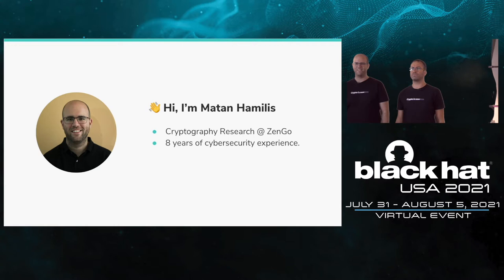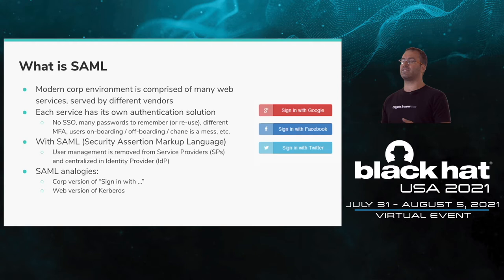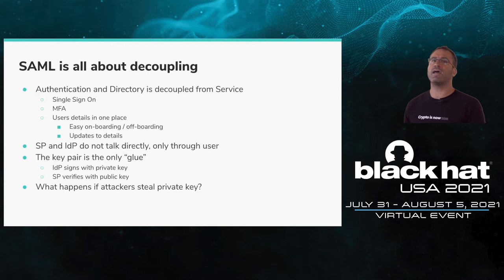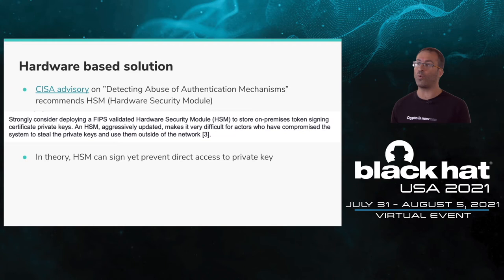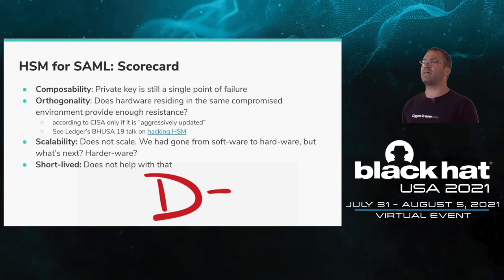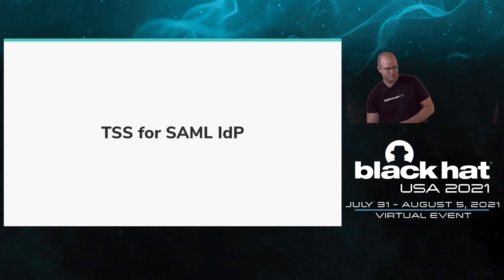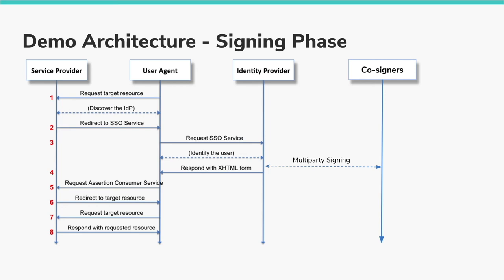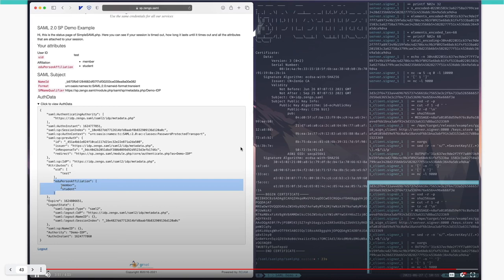MFA-ing the Un-MFA-ble: Protecting Auth Systems' Core Secrets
Compromised credentials have been APT groups' favorite tool for accessing, propagating and maintaining access to their victims' networks. Consequently, aware defenders mitigate this risk, by adding additional factors (MFA), so no secret is a single point of failure (SPOF). However, the systems' most lucrative secrets, their "Golden Secrets", are still a SPOF and abused in practice by attackers...

By: Tal Be'ery & Matan Hamilis